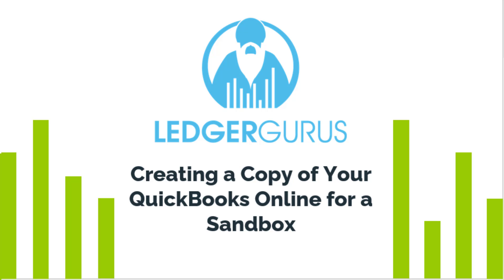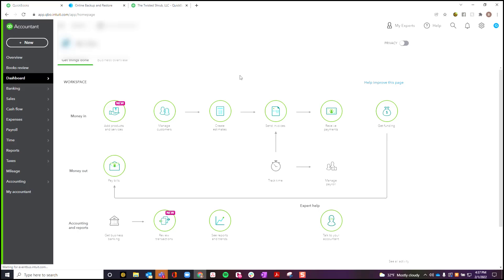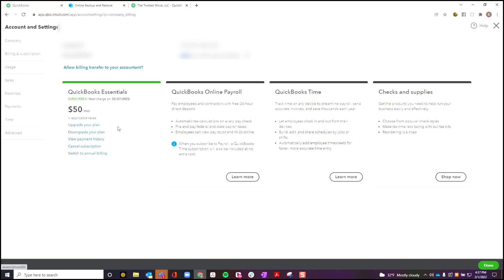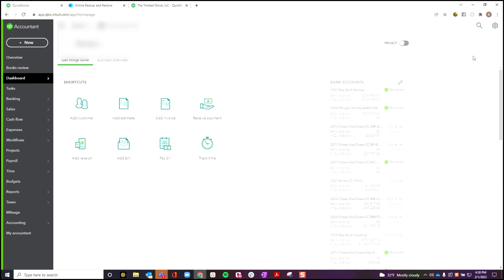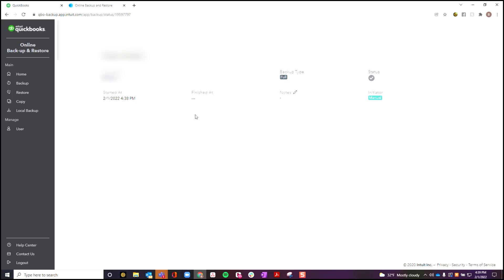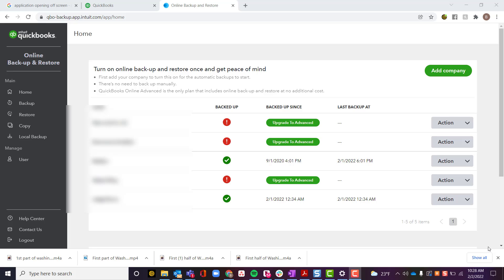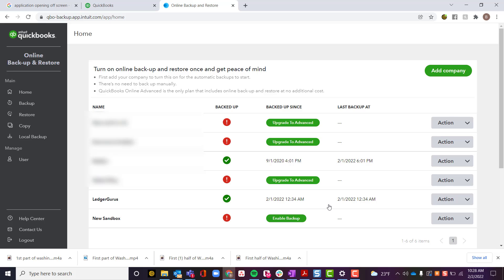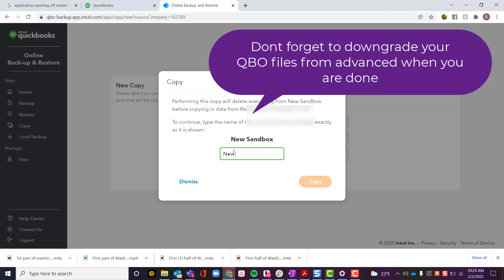QuickBooks Online Tutorial | How to Set Up a QBO Sandbox with Your Existing Data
QuickBooks Online can seem scary because you've got so much important financial information for your business in there, and you don't want to mess it up. What you need is a virtual sandbox to experiment and manipulate your data in without the fear of messing it up.

In this QBO tutorial video, Brittany explains exactly how to do that.
👉 She walks through all the steps for how to set up a QBO sandbox.

🔥 If you need help with your ecommerce accounting, talk to us. This is our specialty!

⬇️ MORE STUFF YOU SHOULD CHECK OUT ⬇️

** For more QBO tutorials, you can watch these videos: **

** For our QBO Financial Statements videos series: **

🧑‍💻 EMPLOYMENT OPPORTUNITIES:

We are always looking for awesome CPAs, accountants, and bookkeepers to join our team. If you're interested in working for LedgerGurus, check out our careers page: